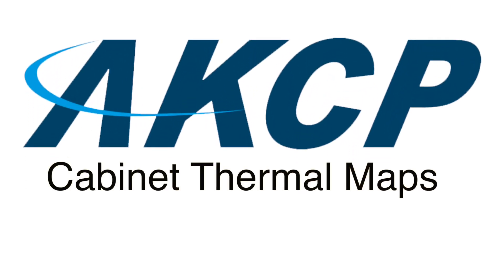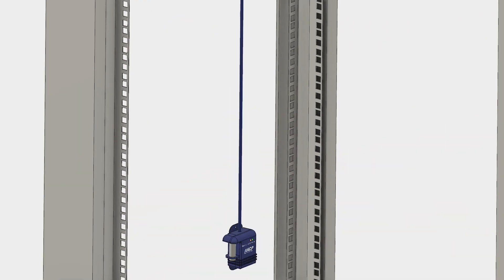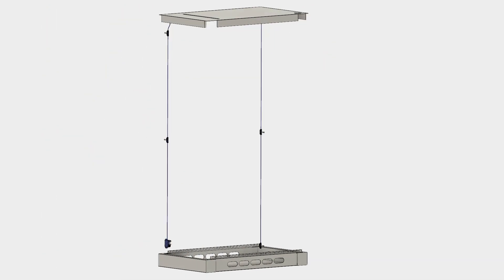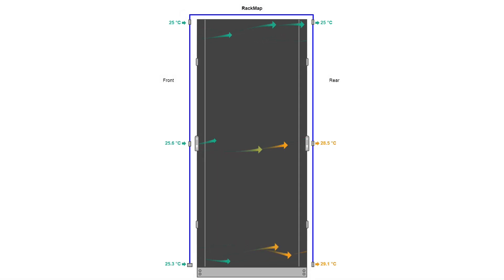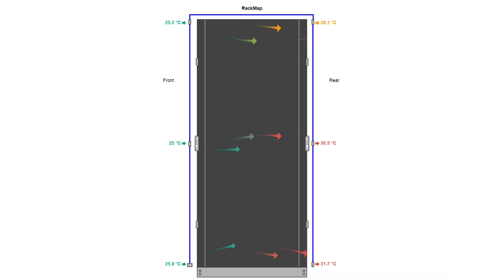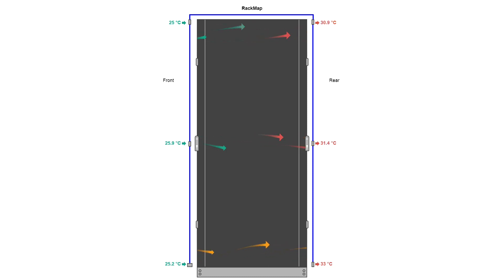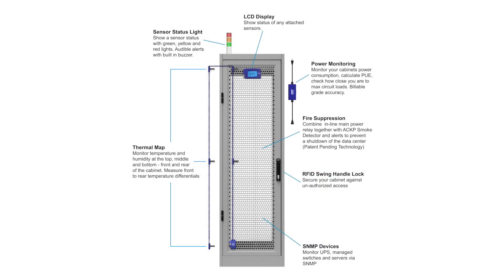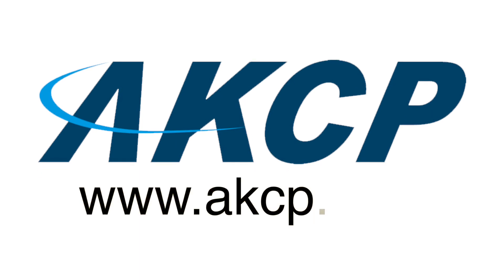AKCP Thermal Maps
Detect hotspots in your cabinet, monitor the temperature at 6 positions, front and rear, as well as measure the temperature differential front to rear. High temperature differentials can be a sign of blockages and insufficient airflow through your cabinet.